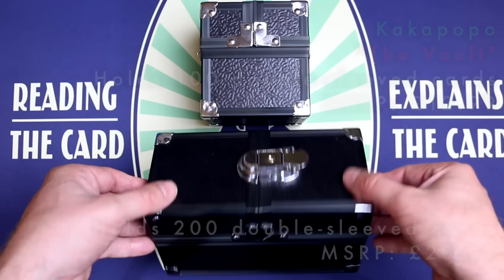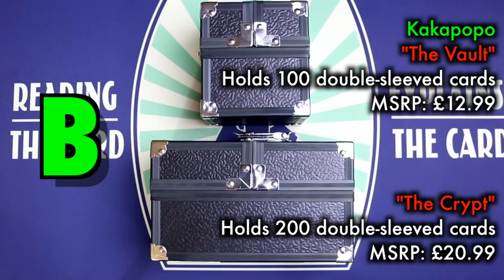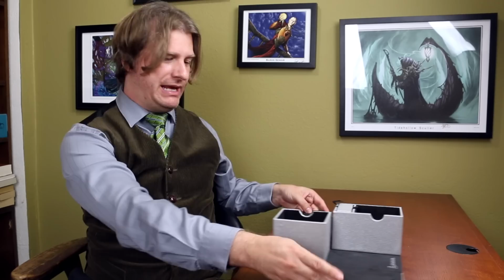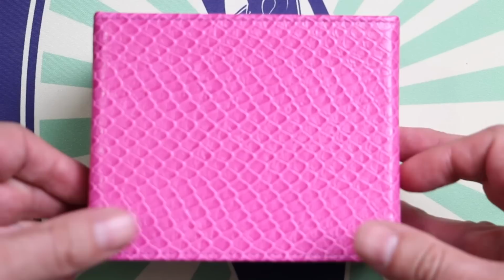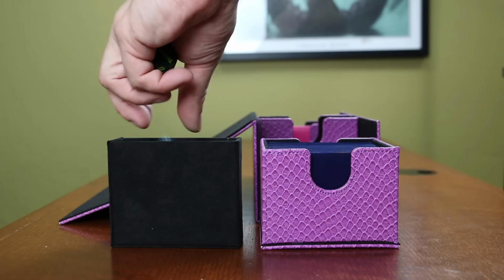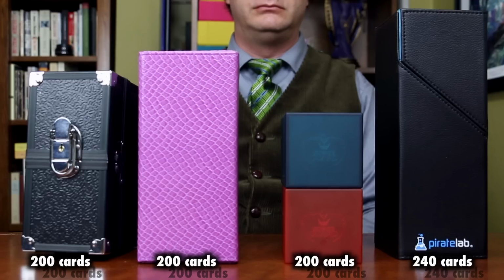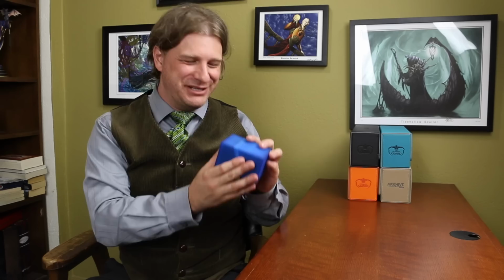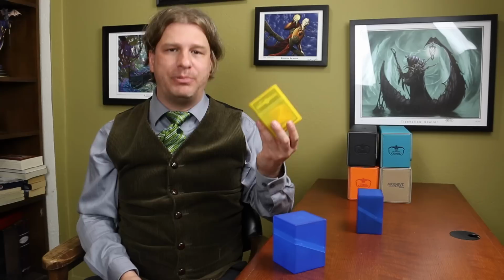MTG Best Deck Boxes 23 - Legion Vault, Horde, Ultimate Guard Boulder and Arkhive, Pirate Lab Slice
For more deck boxes to hold your Magic: The Gathering, Pokemon TCG, and other standard sized trading cards,

When it comes to deck boxes for your Magic: The Gathering, Pokemon, and other standard sized trading cards, few players realize the color size is the last thing to prioritize when making your buys.

Longevity, ease of use, durability and design are all factors that can mean the difference between a ten dollar gem and a 10 dollar disappointment. That why in this video I’ll be taking a critical examination of Slice deck boxes by Pirate Labs, the Crypt and Vault boxes from Kakapopo, the revised v2 dragon hide vaults from Legion, as well the finalized boulder and archive boxes from ultimate guard.